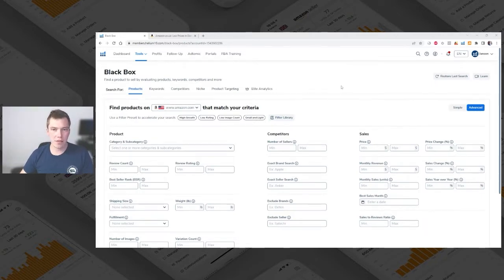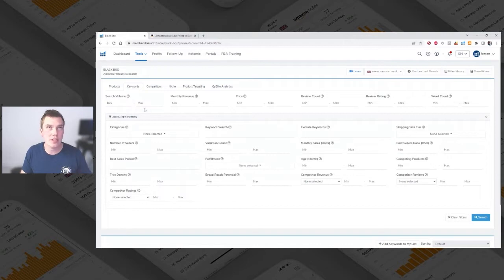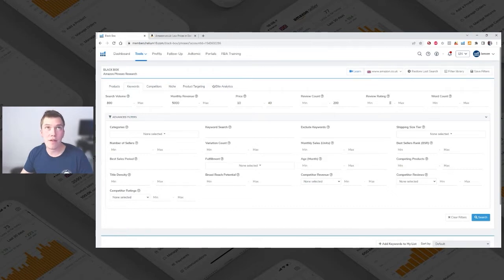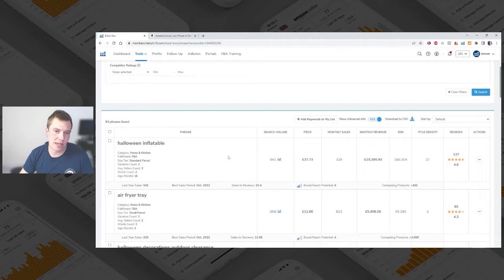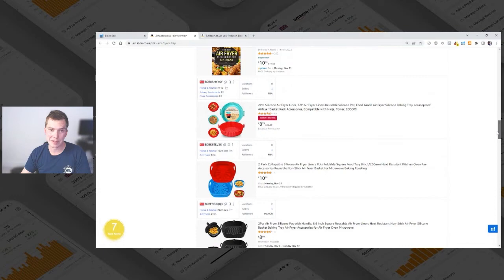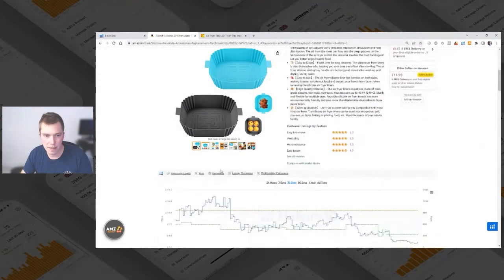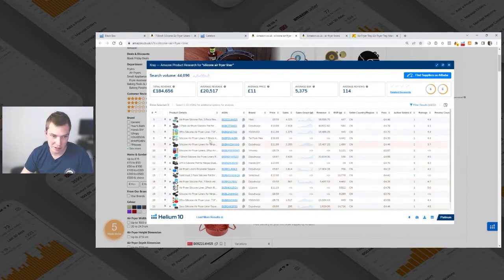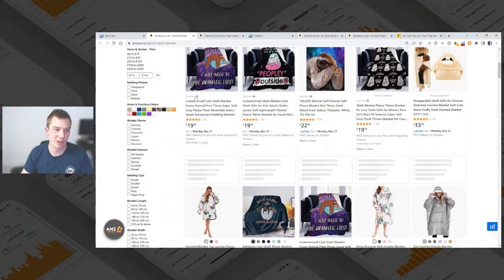How To Find A Winning Amazon FBA Product For 2023 FAST! | Amazon FBA Product Research Demonstration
Here's a live demonstration of how I like to do Amazon FBA product research with Helium 10! In this demo video, I'll show you a relatively underused technique using Helium 10's keywords tool. We'll dive into a couple of product ideas, and explore differing pieces of analysis in order to find an Amazon FBA product!

✅ FREE Amazon FBA Toolkit (Checklist, Landed Cost Calculator, Expenses Tracker + More)